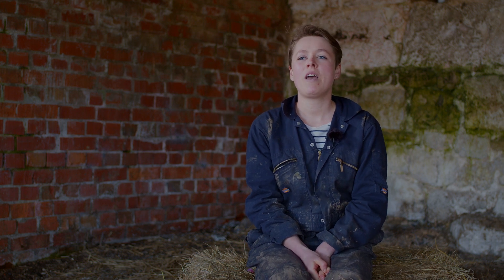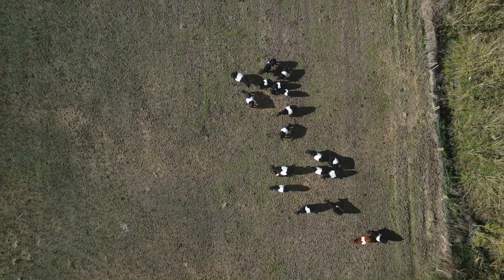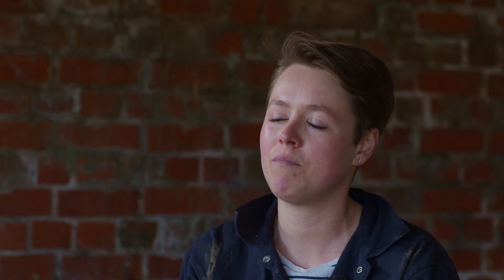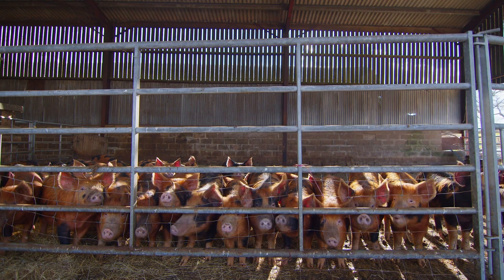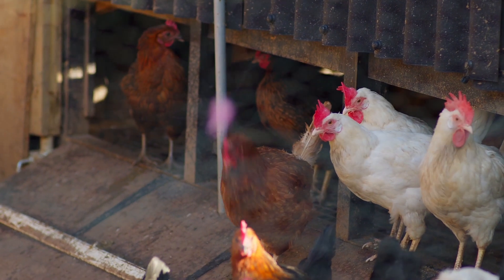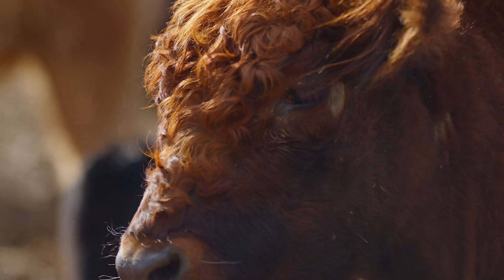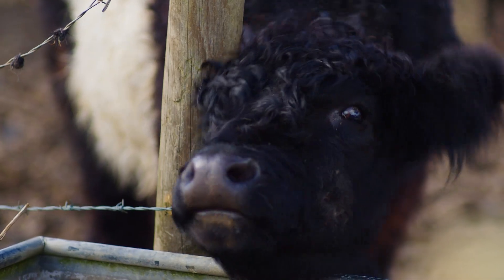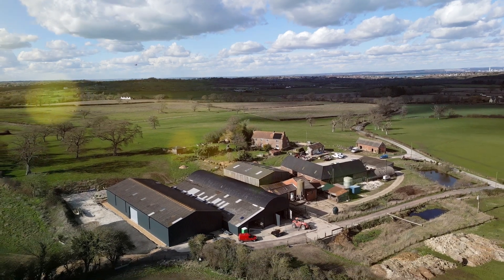Nunwell Home Farm: Reshaping the agricultural landscape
We know our food and farming system needs to change.

Regenerative cattle farmers like the team at Nunwell Home Farm, based on the Isle of Wight, are embracing the circular economy to create nature-positive outcomes.

Join us as we explore the farm and its pioneering work.

The Ellen MacArthur Foundation is an International charity that develops and promotes the idea of a circular economy, which - driven by design, eliminates waste and pollution, circulates products and materials, and regenerates nature.